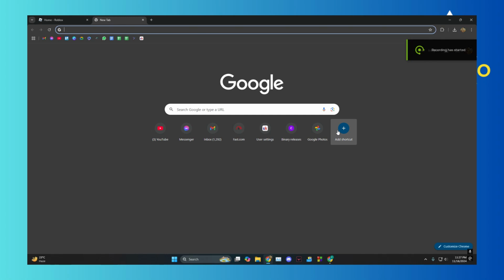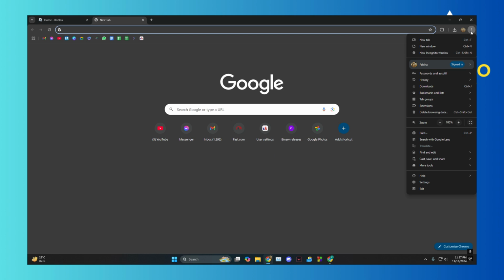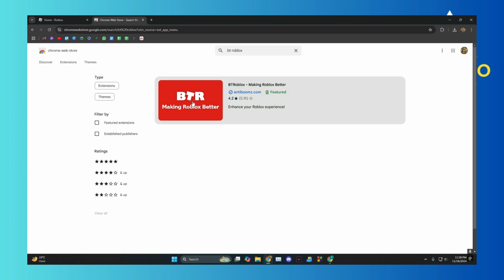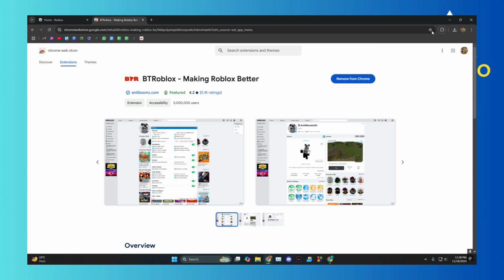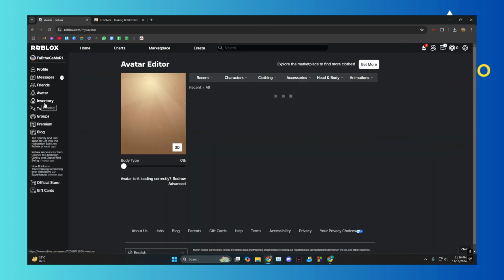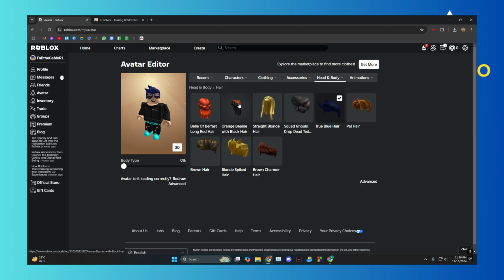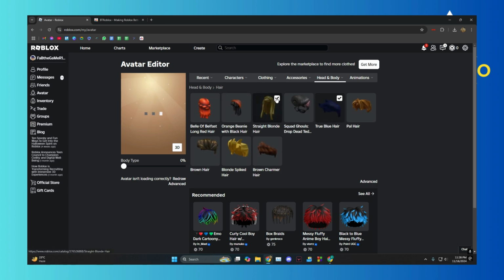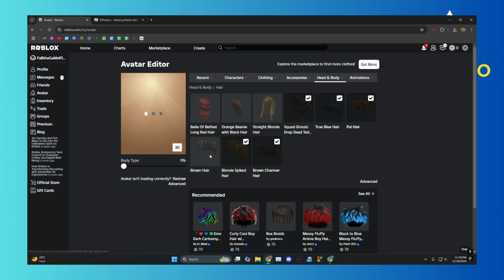How To Put 3 Hairs On Roblox 2024 (Updated Way)